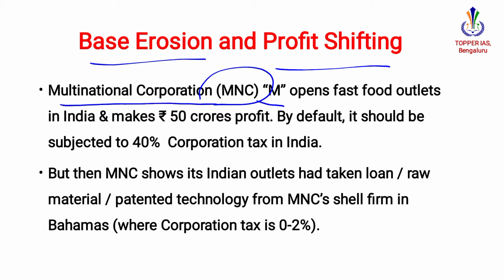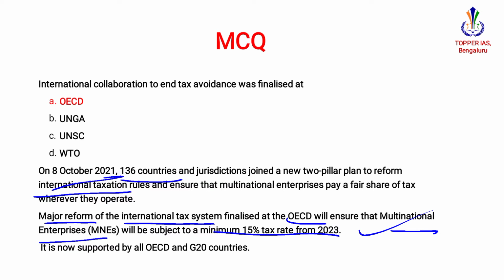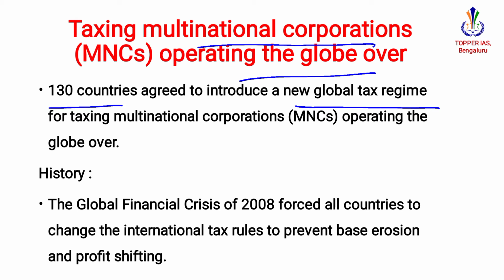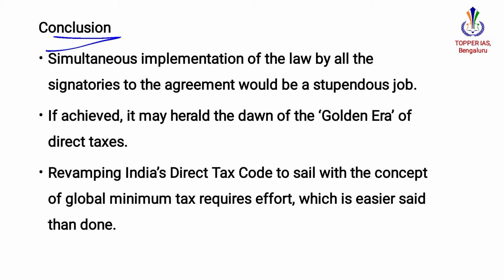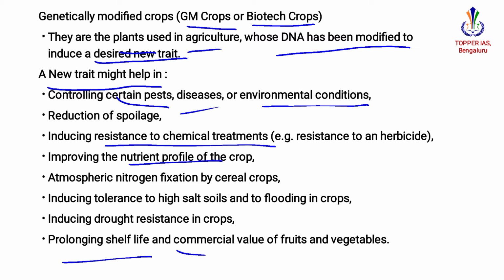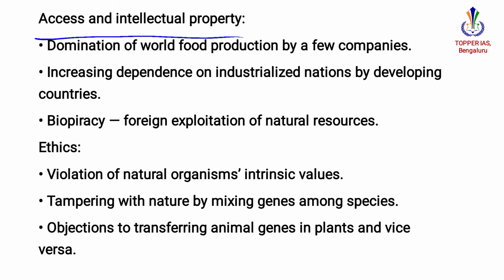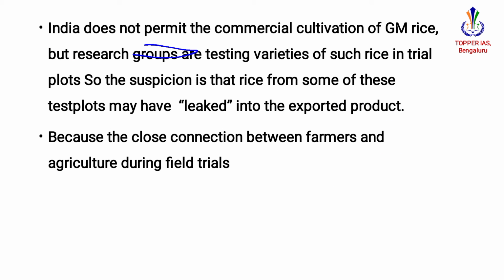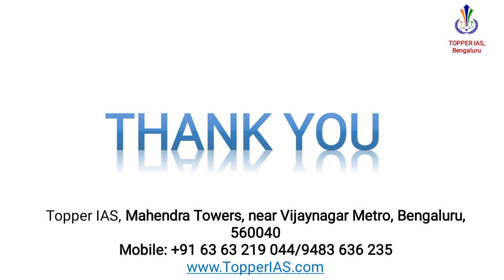Daily Current Affairs (UPSC/KPSC) - The Hindu Analysis by Topper IAS - 21st October 2021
We wish you to see you in a prestigious position as an Officer serving our nation.